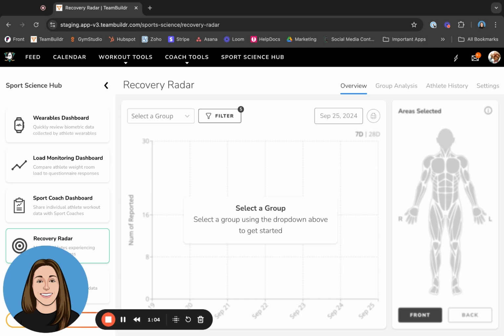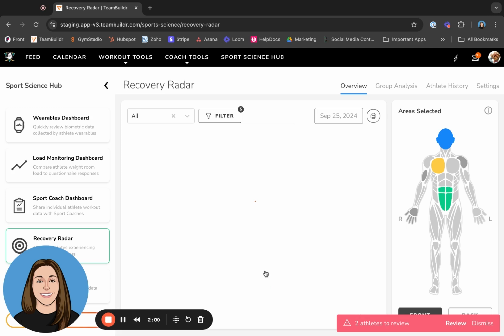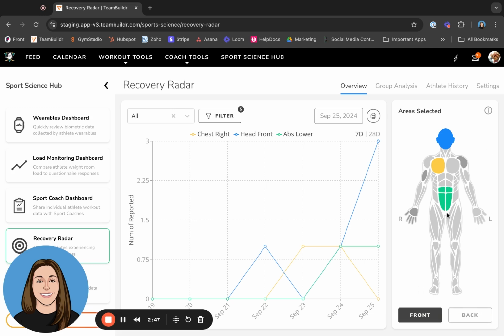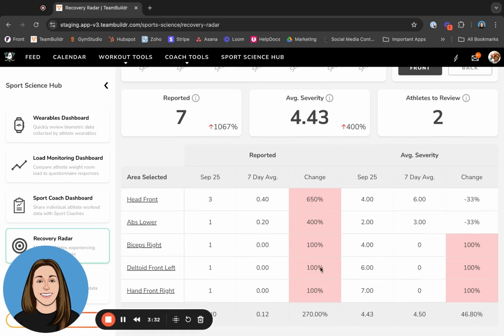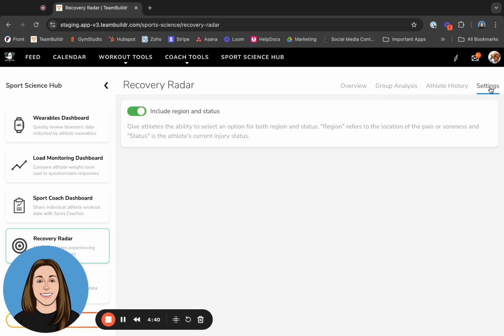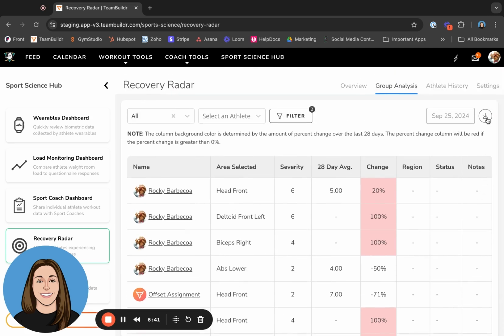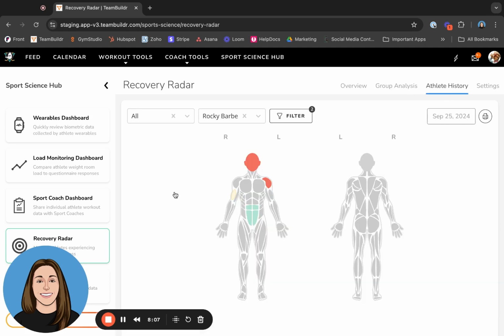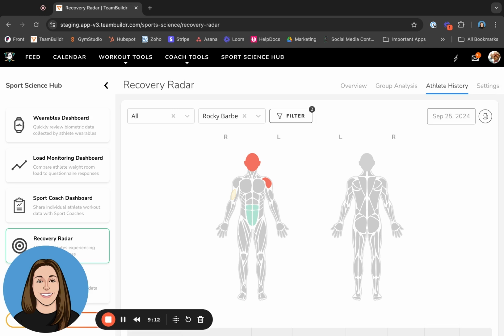Body Heat Map Dashboard Overview